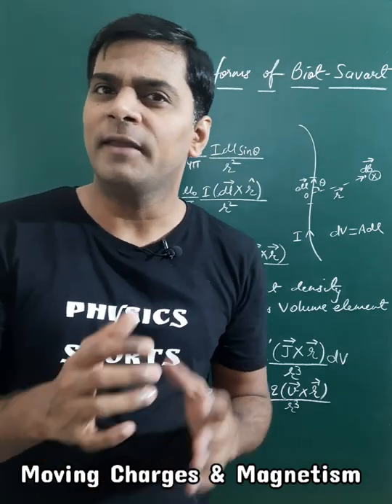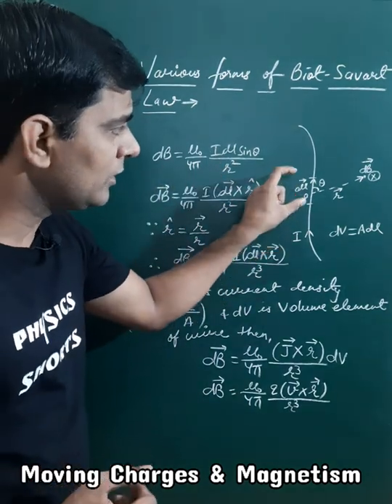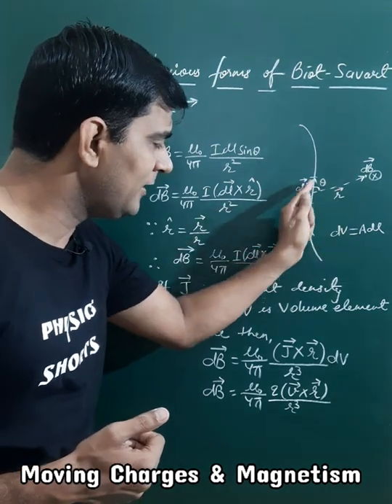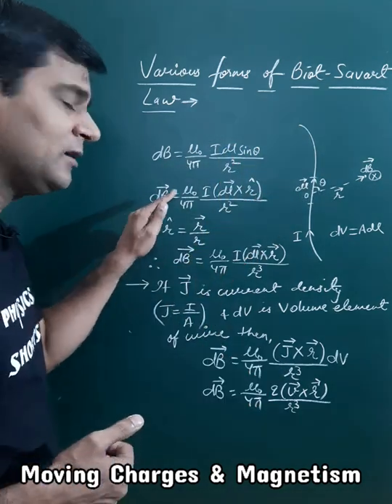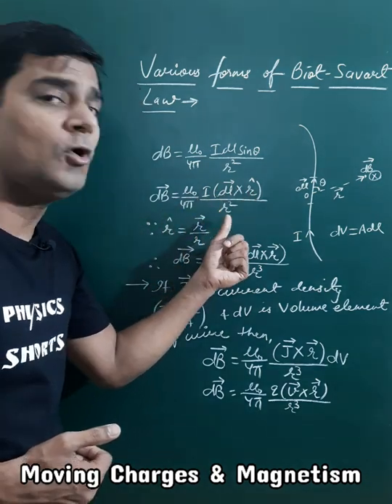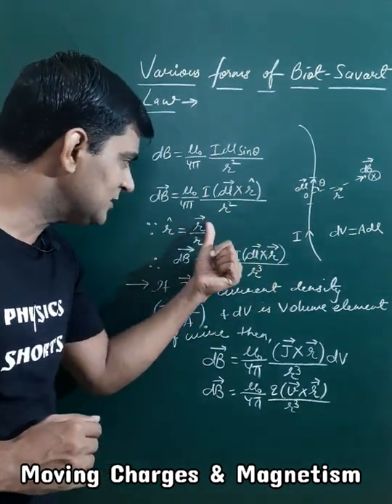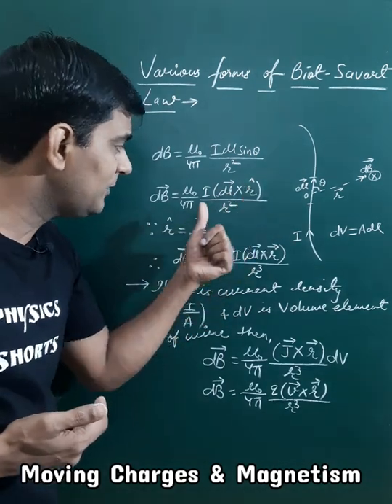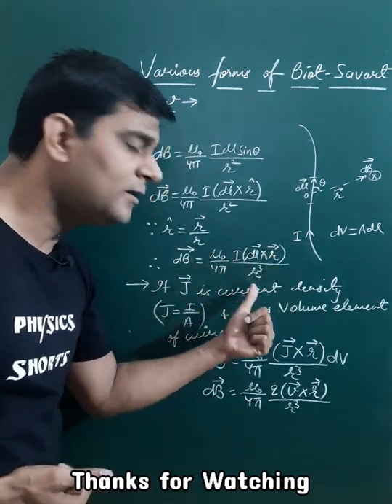Various Forms of Biot - Savart Law